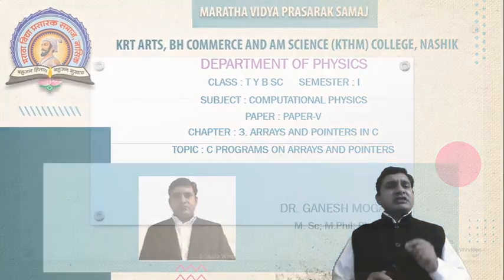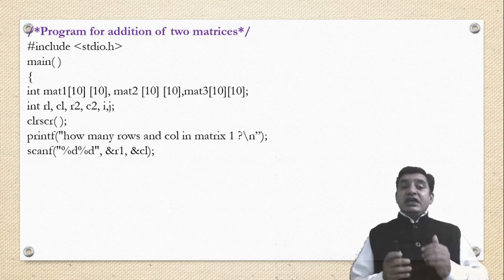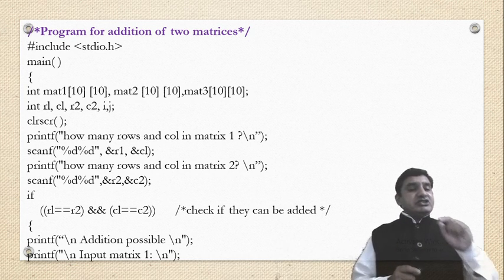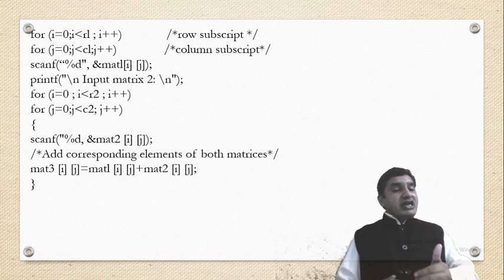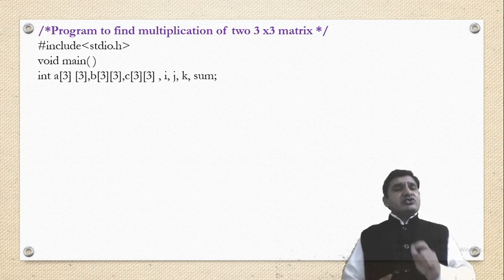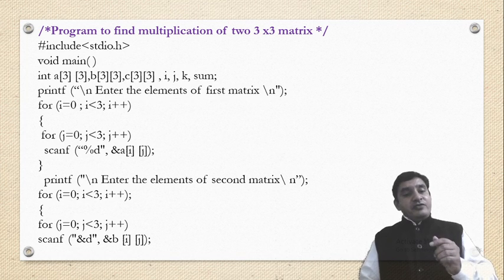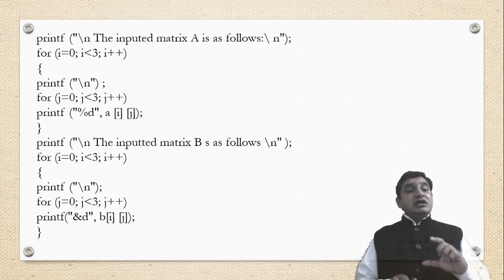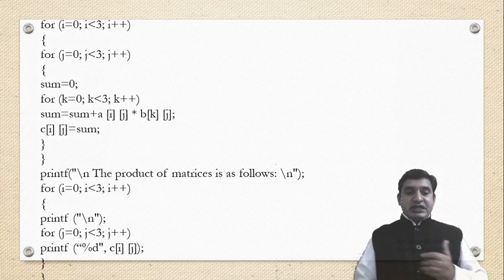T.Y.B.Sc.PH-335,Computational Physics,Programs on Arrays and Pointers(L-V),Dr.Ganesh Mogal